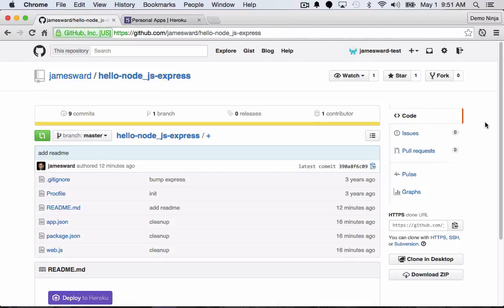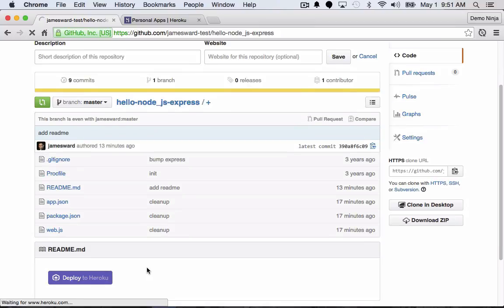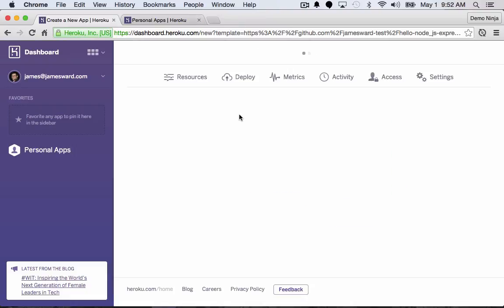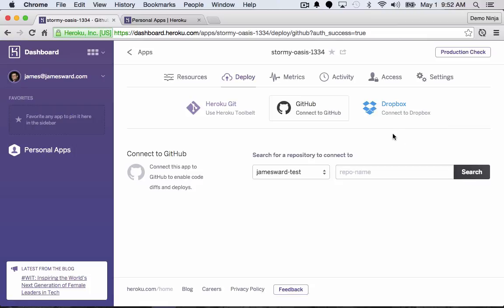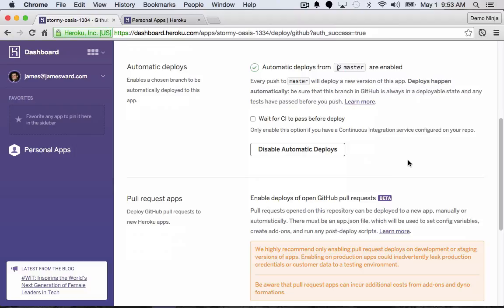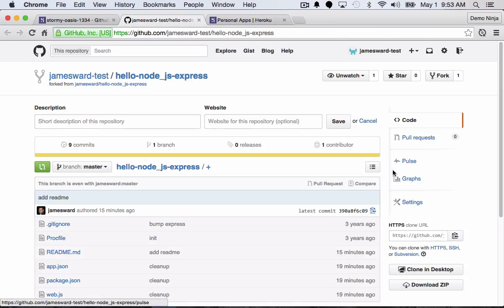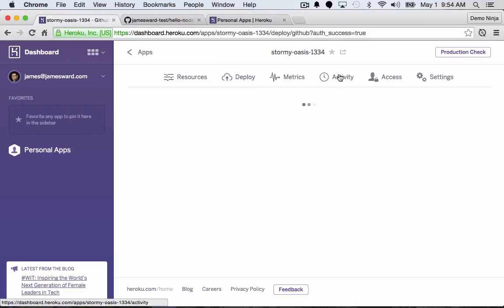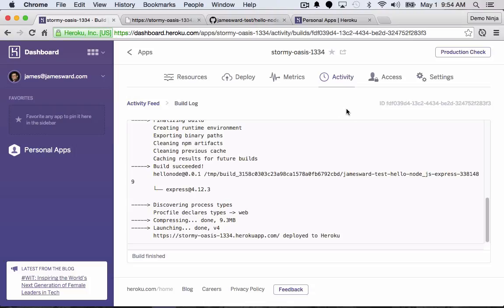Auto-Deploy GitHub Repos to Heroku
Quick demonstration of auto-deploying an app from GitHub to Heroku